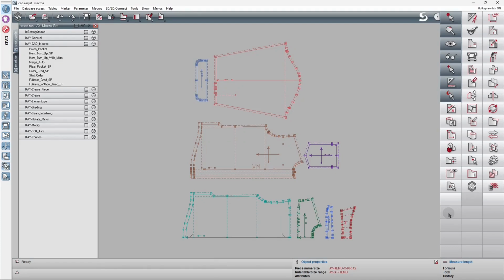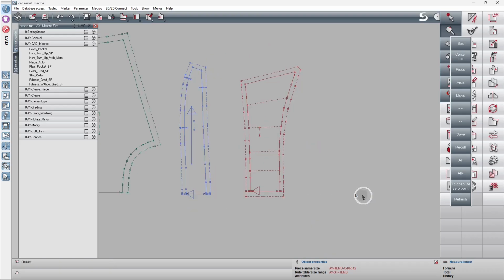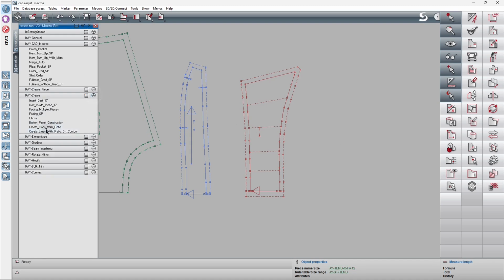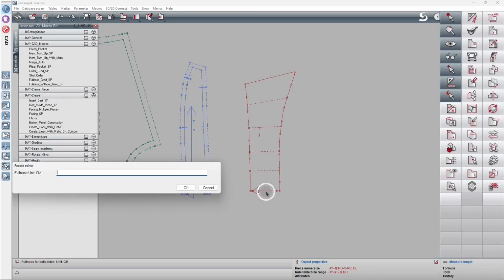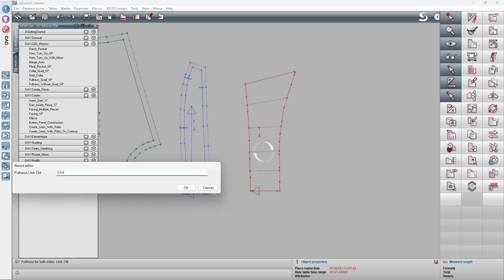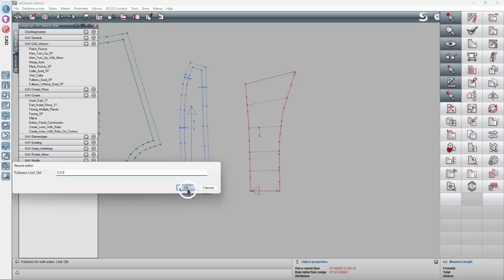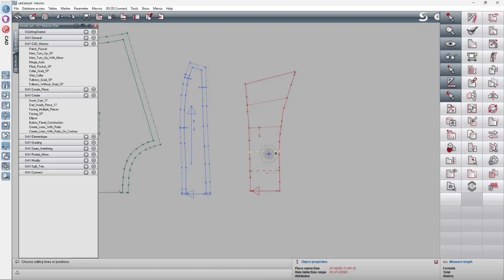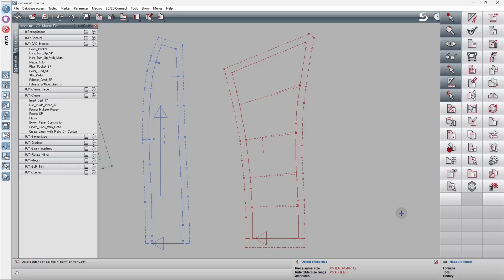'Fullness_Grad_SP', a standard smart.run macro in Assyst.Cad!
Das Tutorial für beide Sprachen/Tutorial for both languages:
▶ Mehrweite_Grad_SP
▶ Fullness_Grad_SP